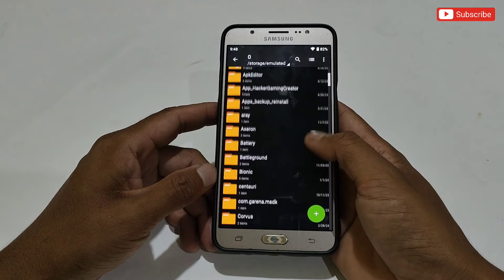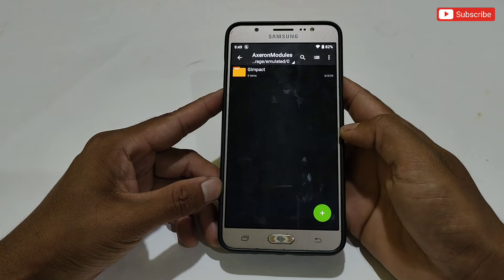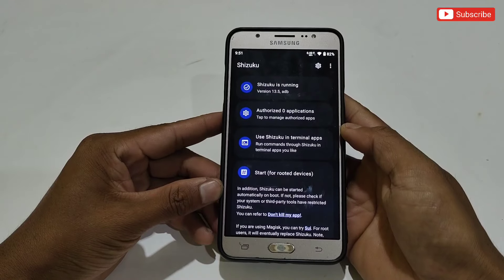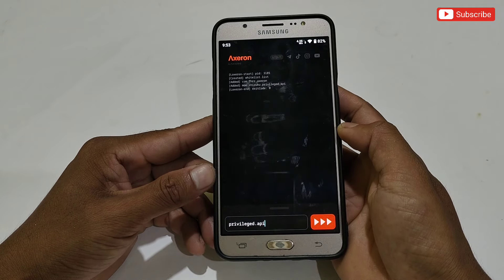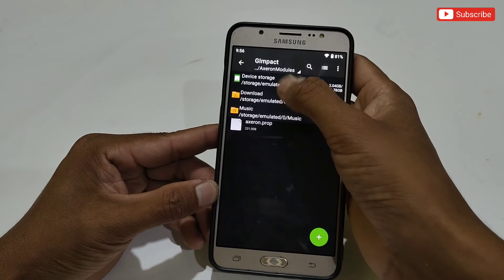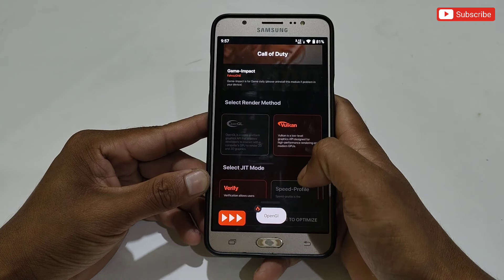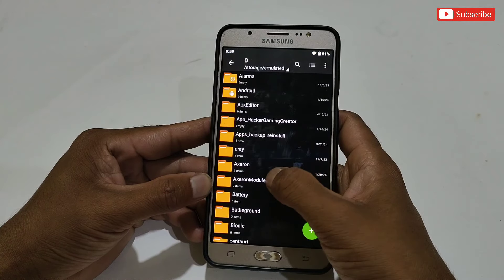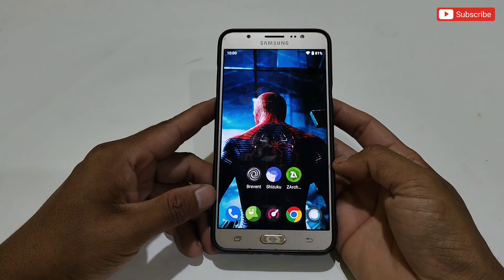Max 90 - 120 FPS | Enable Ultra Fps Performance | Stable Fps & Performance | No Root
✅ File Credit - @FarezhOne

Queries Solved-
overclock android no root
overclock android
overclock
no root